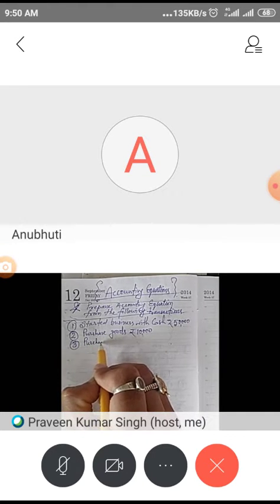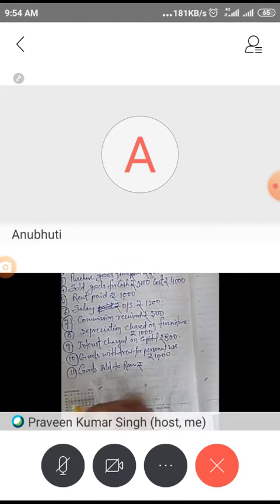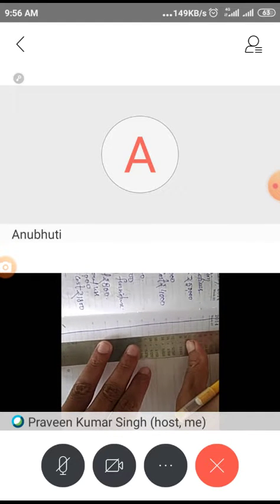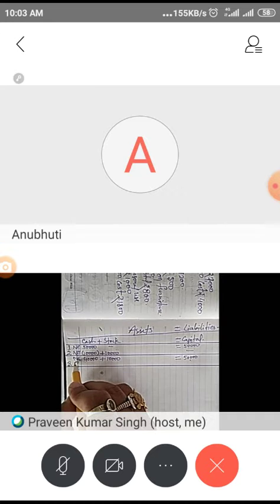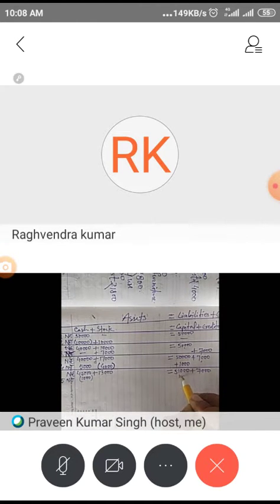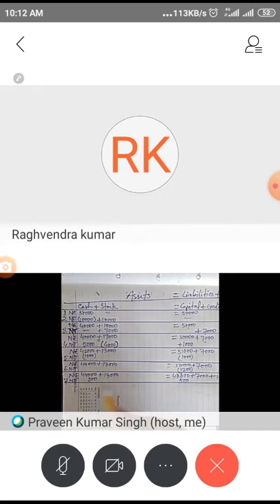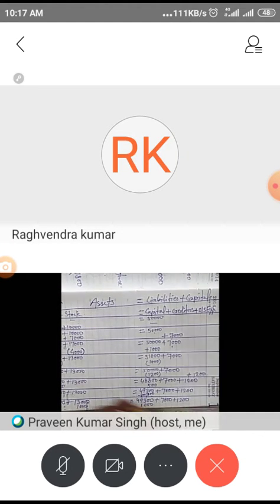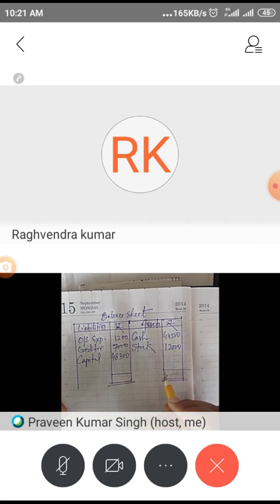STD.- XI, Topic- Accounting Equations practical question, Lecture- 26A By- PRAVEEN KUMAR SINGH